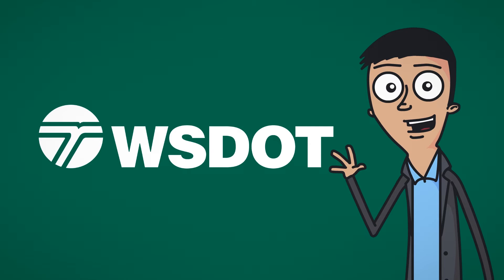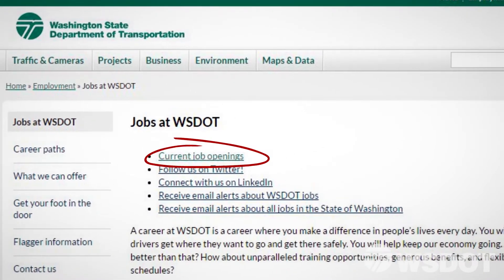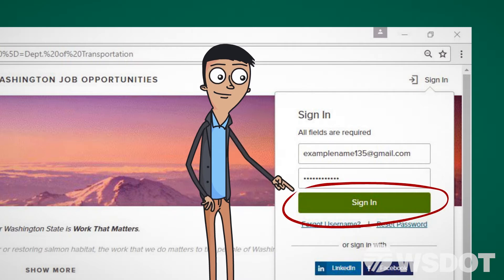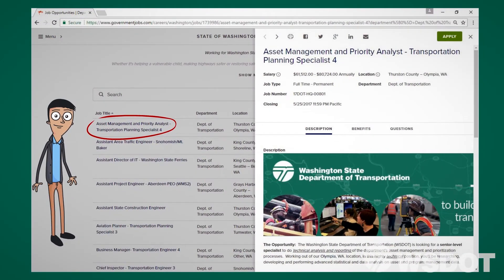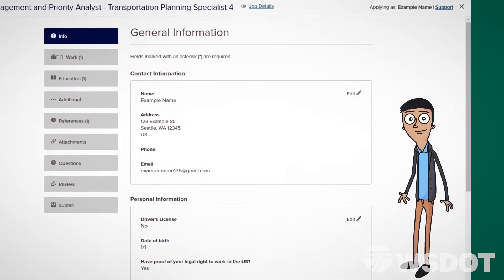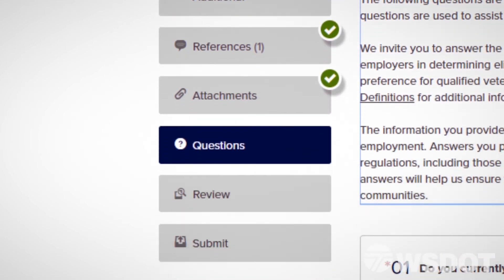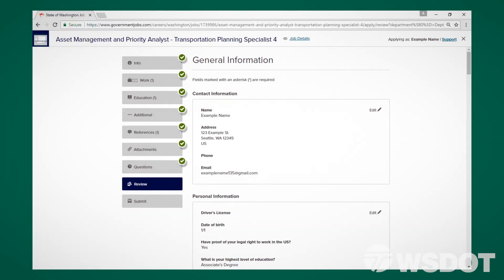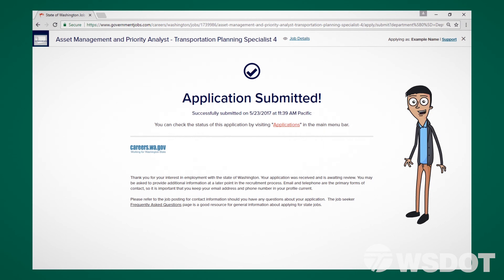Apply for a job at WSDOT using NeoGov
Step-by-step instructions on how to apply for a position at WSDOT using the NeoGov system and the profile that the prospective employee has created within the system. Content examples include sign in to your Neogov profile, find the position you would like to apply for, review and update work experience and reference if needed, answer any supplemental questions, submit.